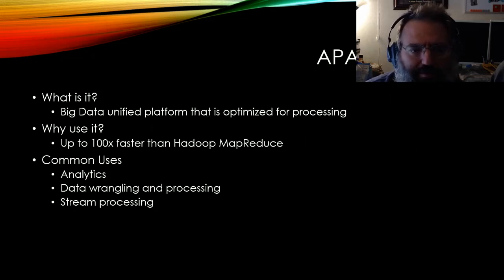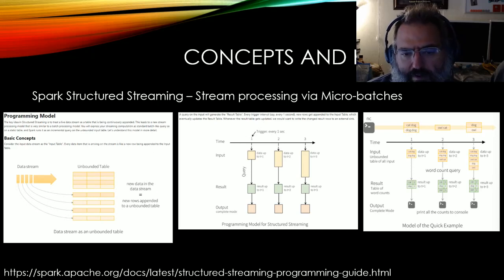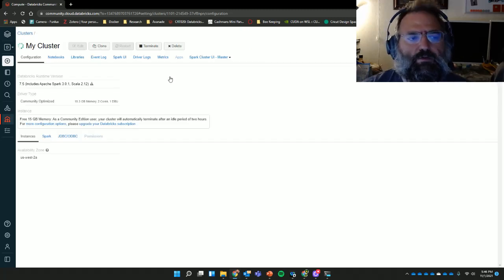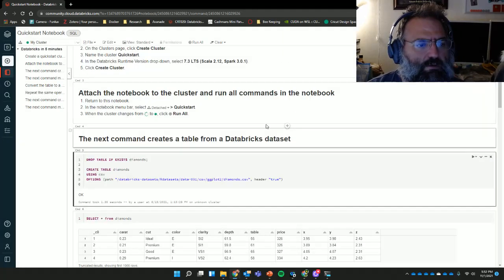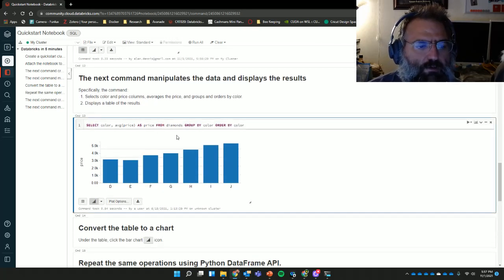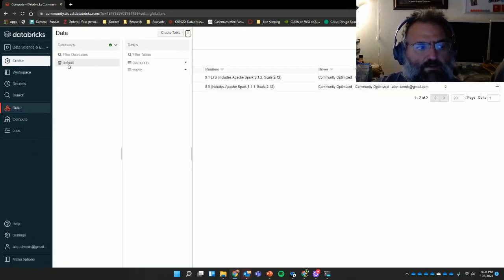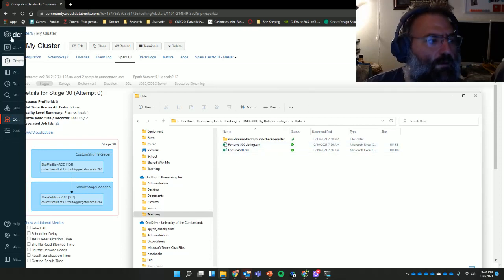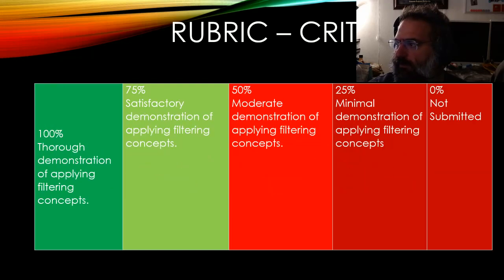2021 11 01 Big Data Technologies Module 4 Revisited